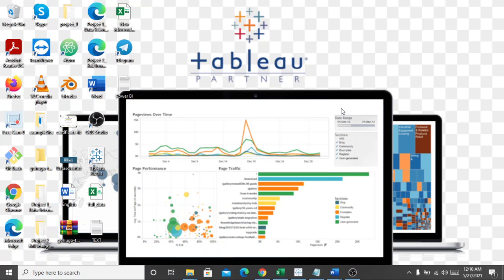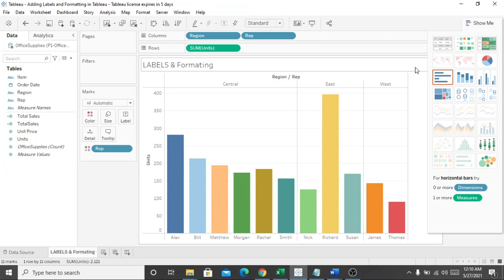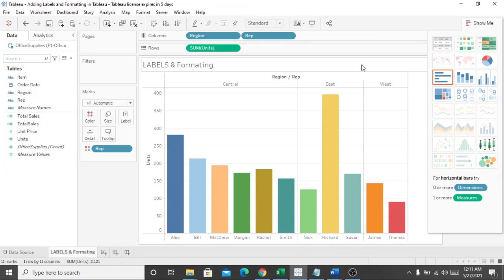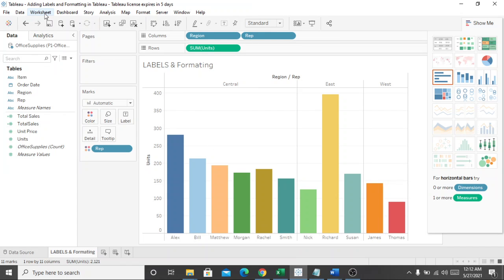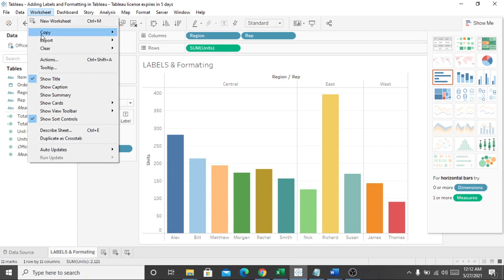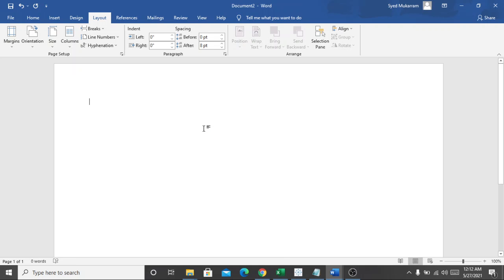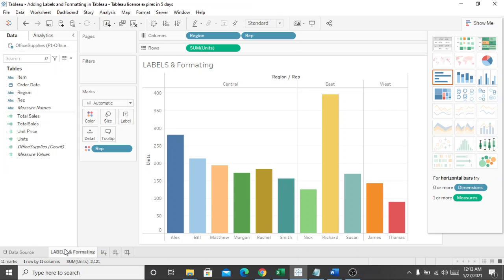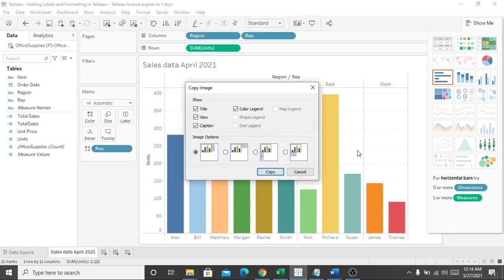How to use the Export Button to PDF, PowerPoint, or images in Tableau latest verison 2021 1 2 Part1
Hey Guys .. in this quick video I've talked about How to use the Export Button to PDF, PowerPoint, or images in Tableau latest verison 2021 1 2. This is part1 Hope you'll find this useful.